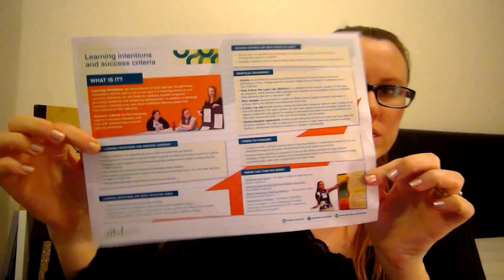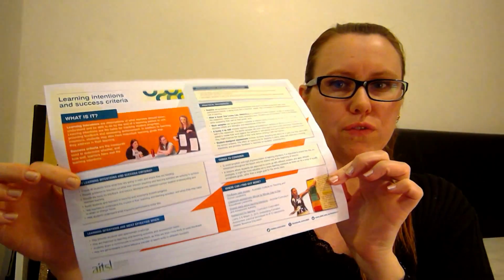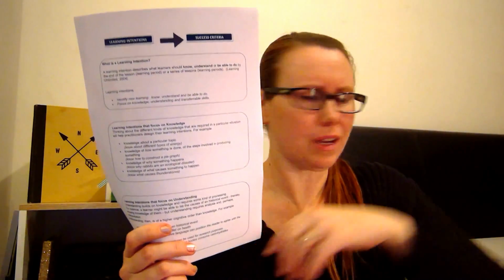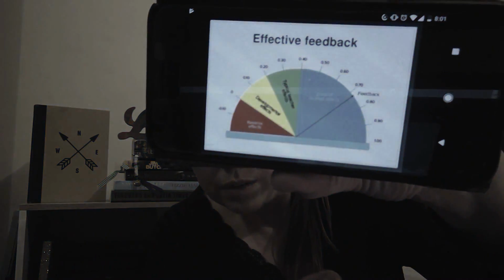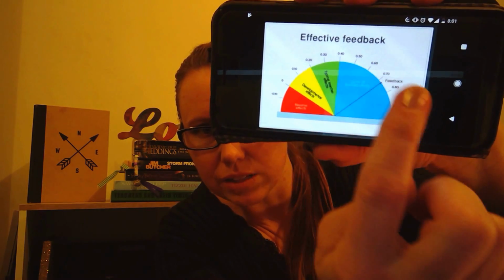FEEDBACK using Learning Intentions & Success Criteria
Student feedback using Learning Intentions and Success Criteria.